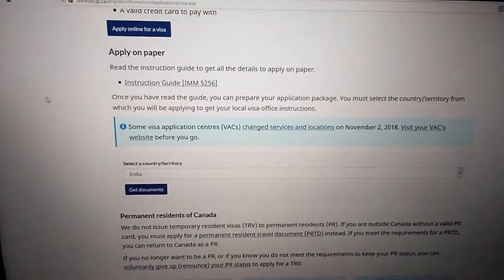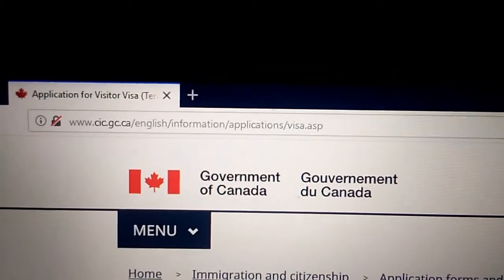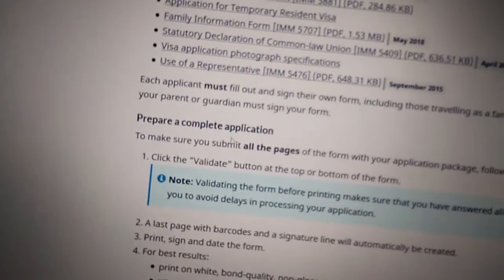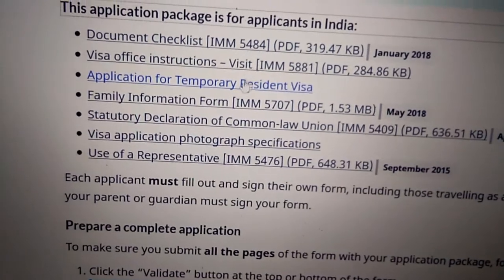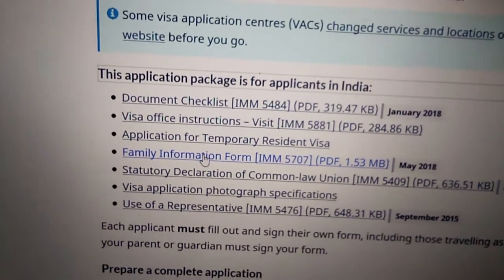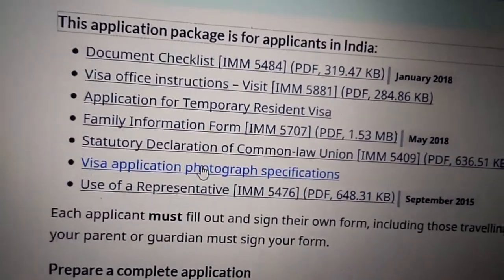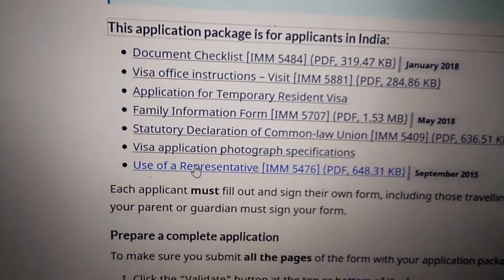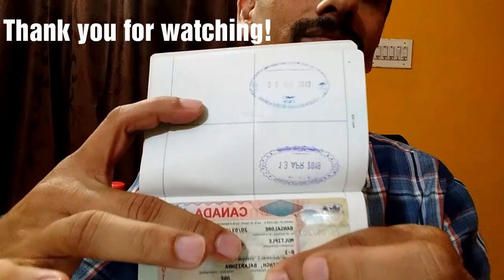Canada Visa Approved [ Business and Visitor ] 10 Years Multiple Entry